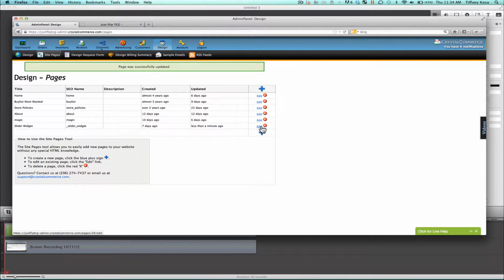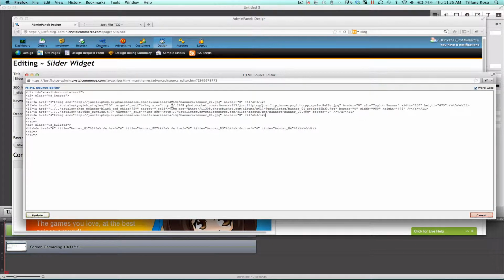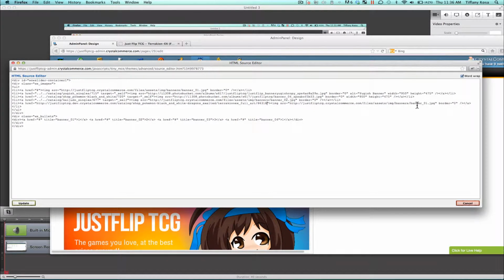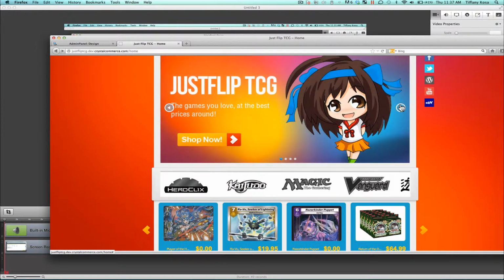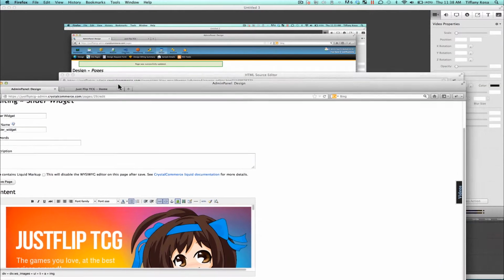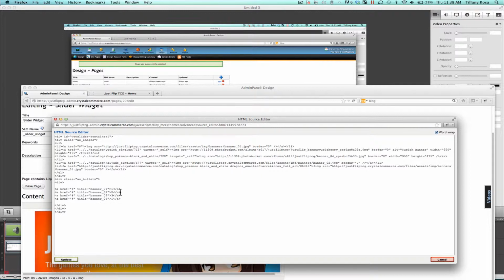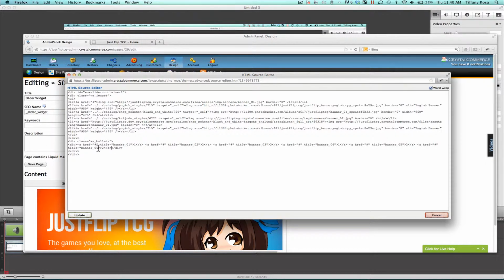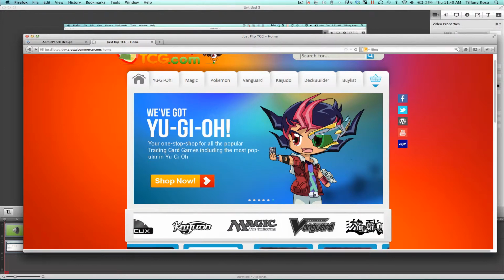Updating Banners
updating banners on just flip